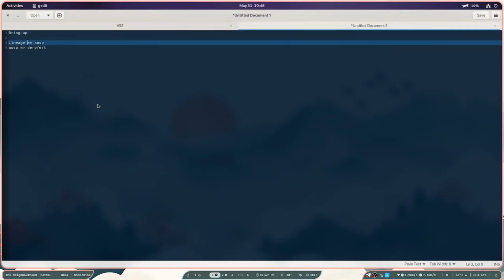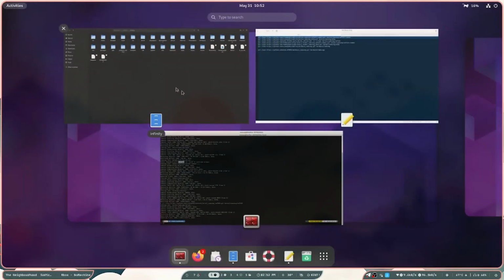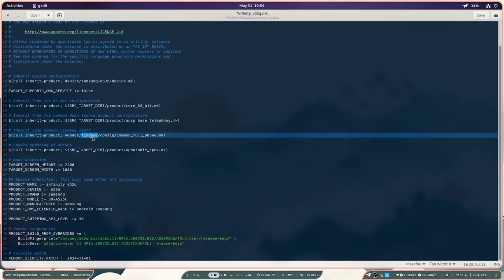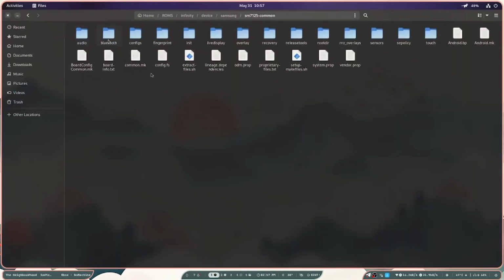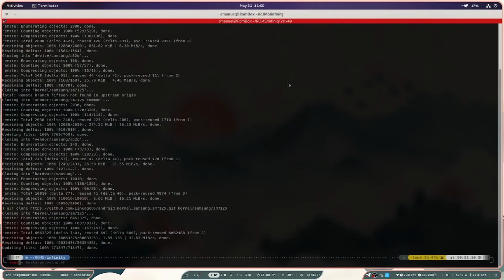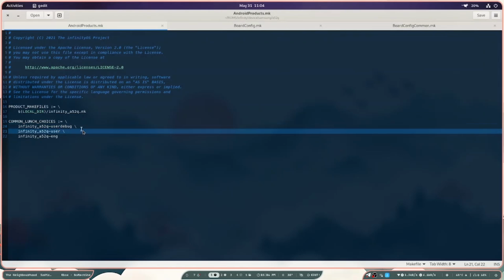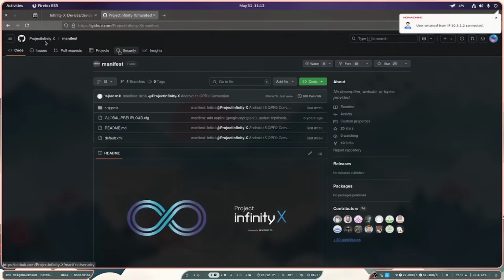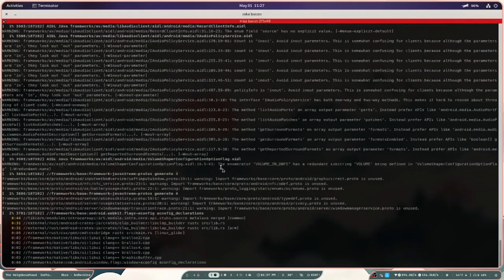9.0 Bring-Up your device Trees.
part 9.0 Basic Bringing-up of device tree.
I'm sorry for the delay ! A lot more important projects came my way.